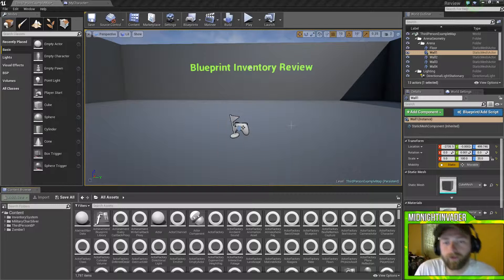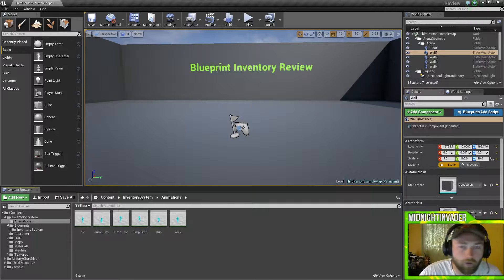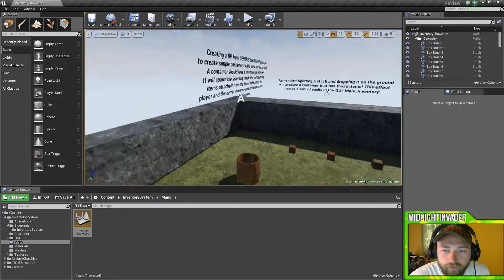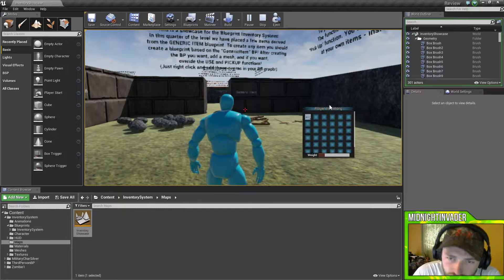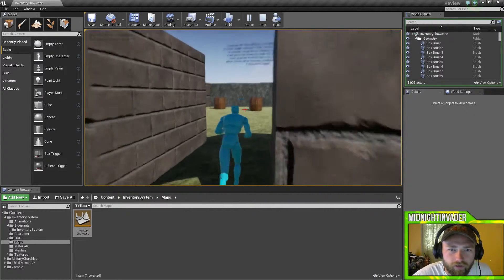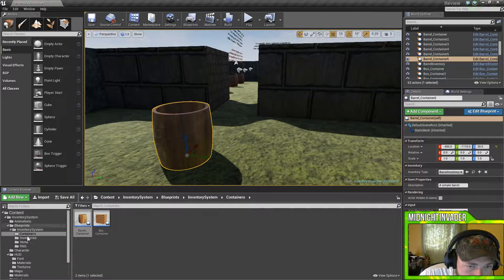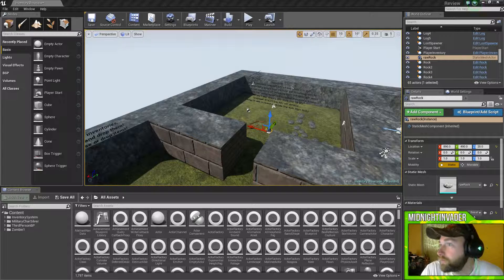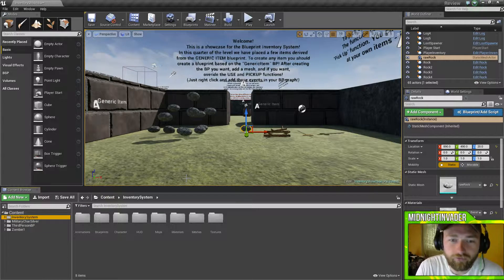UE4 Blueprint Inventory System Review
Unreal Engine 4 Blueprint Inventory System Review

7/10.. Great System. Wish you didn't have to migrate files over. and also with you could make the view bigger